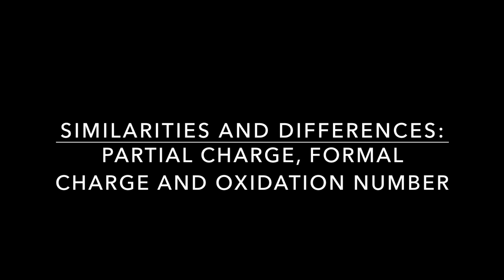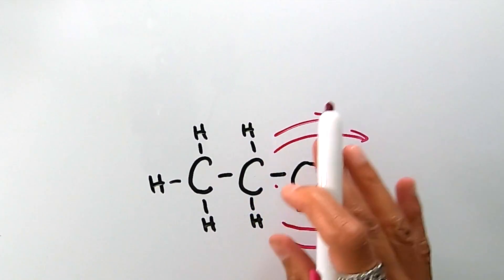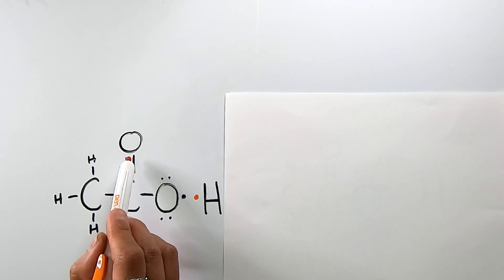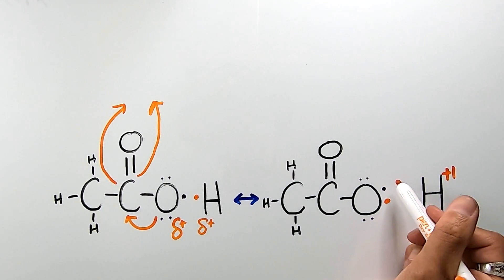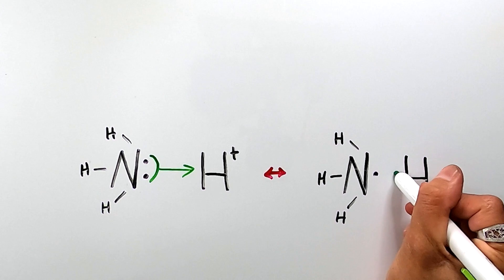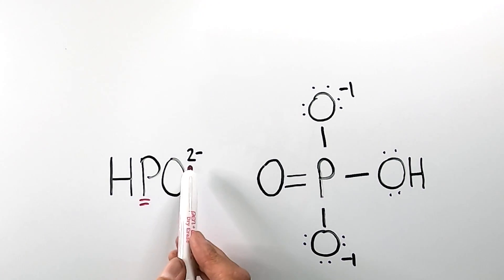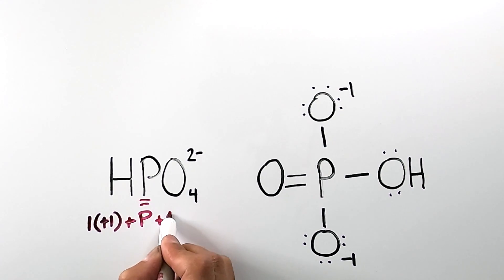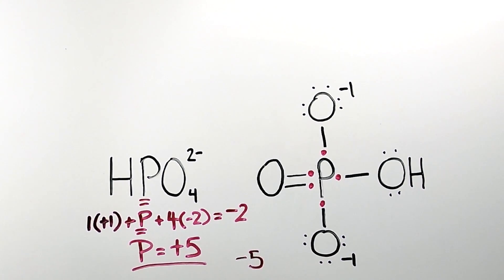Partial, Formal Charge & Oxidation Number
This is the simple way of understanding the similarities and differences between partial charge, formal charge, and oxidation number. It also ties in electronegativity and polarity to partial charge, formal charge, and oxidation number.

0:00 Introduction
0:45 The more electronegative atom in a bond causes an inductive effect...
0:51 pulling electron cloud density away...
0:57 from the less electronegative atom in the bond.
2:24 Inductive effects can cause a chain reaction of electron withdraw...
2:30 resulting in a greater shift of electron cloud density...
2:36 thus changing partial charge differences.
2:55 This results in bonds breaking...
3:01 and the products obtaining formal charges.
4:29 Inductive effects can result upon bond formation...
4:35 when the more electronegative atom contributes lone pair (both electrons) to the bond...
4:41 which is not favored and thus results in formal charges within a molecule...
4:47 also known as a molecular charge.
5:31 Notice, both partial and formal charges exist in the molecule.
5:46 Two of the Oxygens each have a formal charge due to extra lone pairs.
6:44 The Phosphorus doesn't actually have a formal charge in the molecule, however... 0
6:57 it contributed all of its valence electrons to bond formation...
7:03 which is not favored because...
7:09 Phosphorus expanded its octet (is surrounded by 10, not 8, electrons).